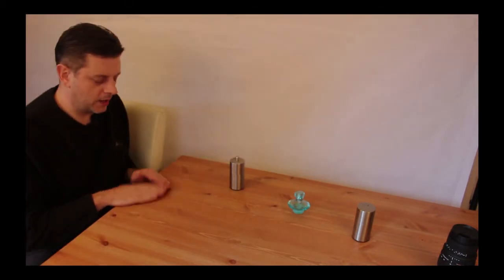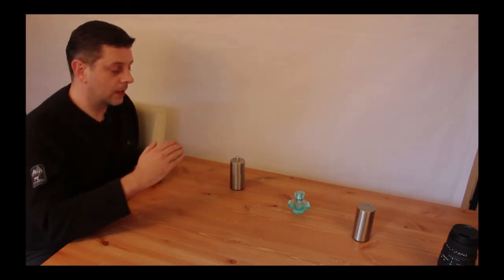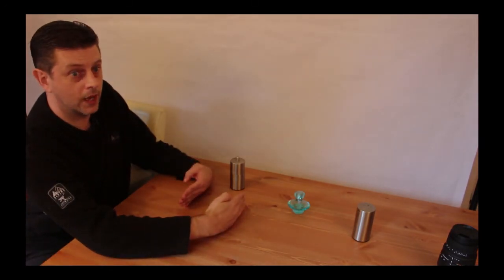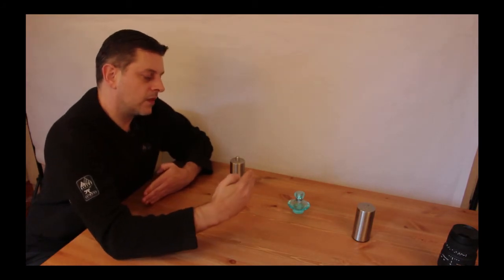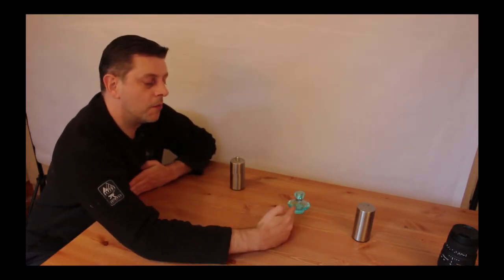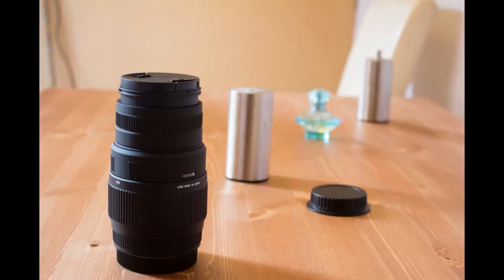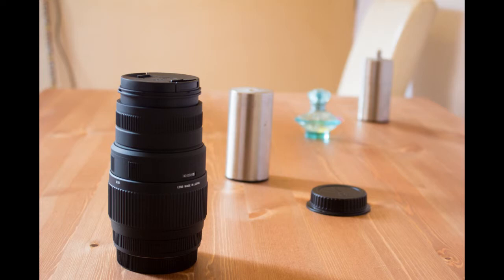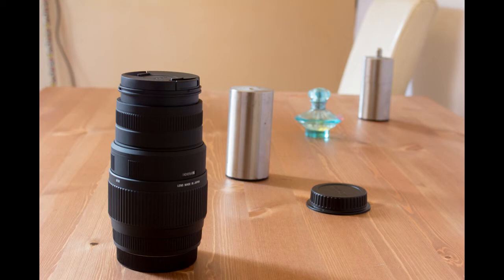Photography Tutorial - Aperture and Depth of field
Photography Tutorial lesson - Aperture and Depth of field.

This is a follow on from the essentials of photography.

In this video we look at aperture and how it effects depth of field.

We have already covered how aperture works with light now we take a look at the other effects it has when taking pictures.

The smaller the aperture size the more depth of field, with this we also loose light so we have to compensate with shutter speed to bring the exposure back to a correct level (or a level that you are wanting).

The larger the aperture the shorter the depth of field, this is good for portrait shoots but not so good for landscape photography.

In the next lesson we will be covering shutter speed, motion and motion blare and how you can be creative with it.

*opening soon our training website training-support.co.uk

If you like this video please like it, and I will produce some more.